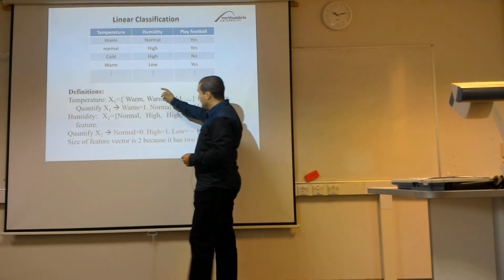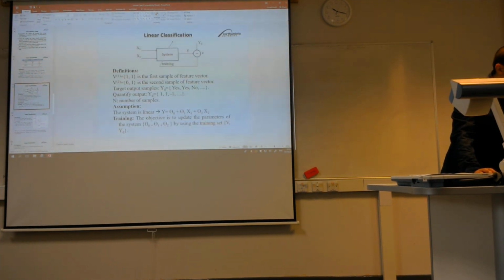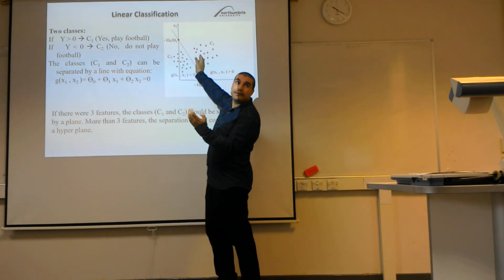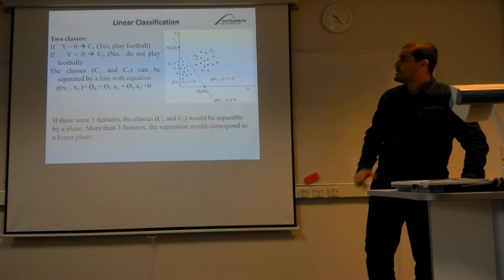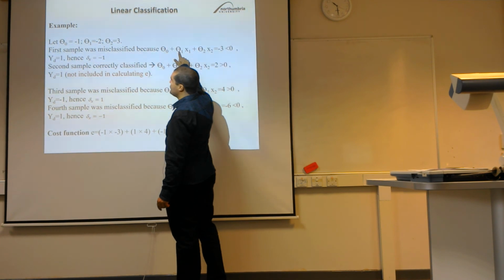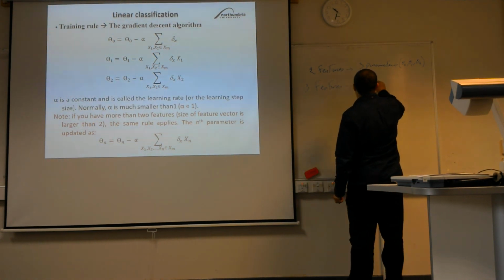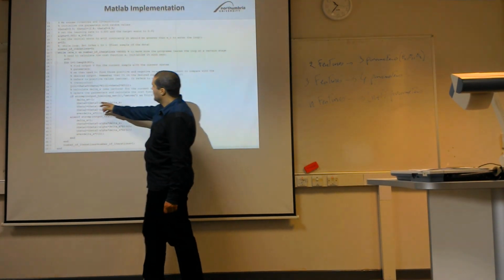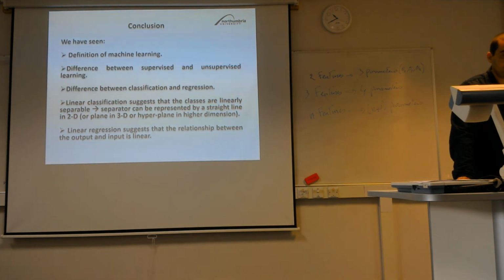WIN 20181003 10 11 57 Pro